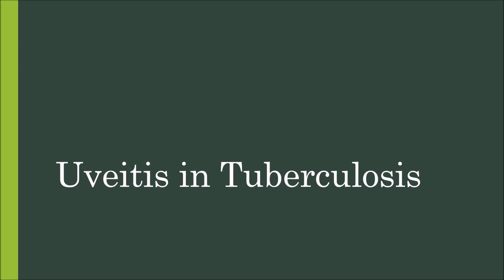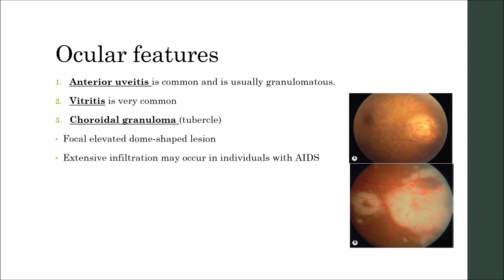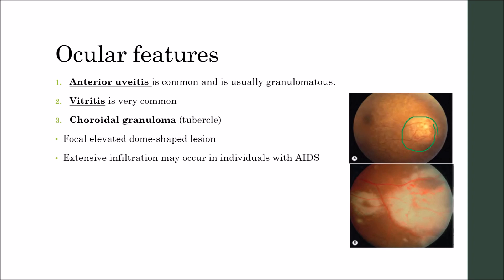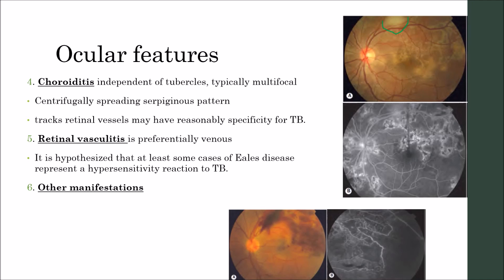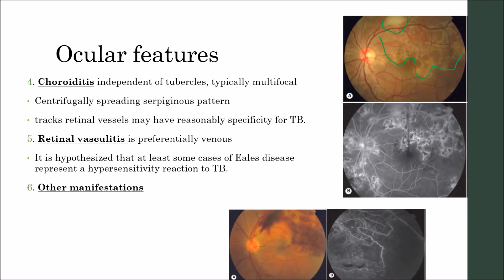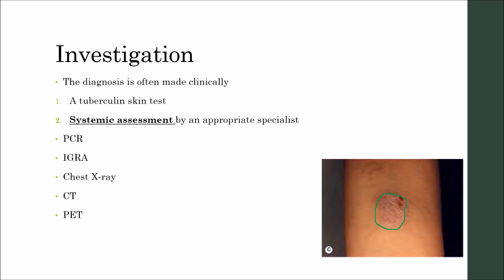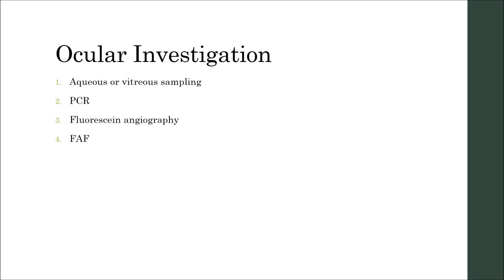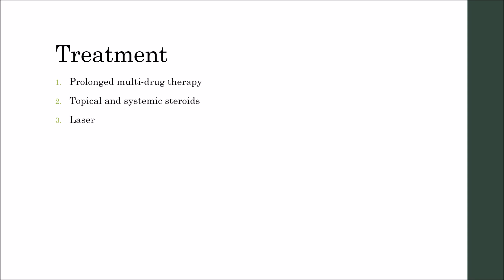Uveitis in Tuberculosis KanskiSeries #2022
Introduction 00:11
Ocular features 00:52
Investigation 04:36
Ocular investigation 05:47
Treatment 06:42